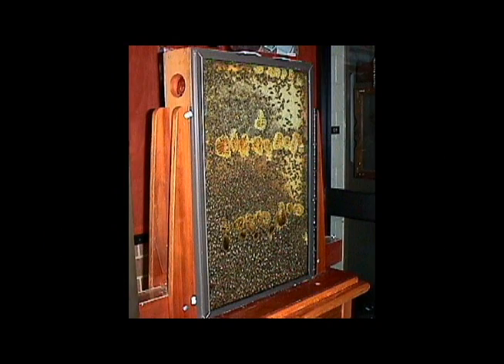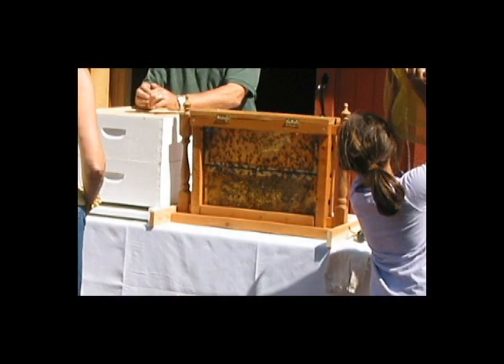Honey Bee Observation Hives - Announcement of an Upcoming Bee Culture Article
This is a 1.5 minute description of a video format I am developing to introduce and support some of my future Bee Culture articles.  Presently, this is an experimental effort.  (Wind noise was an noticeable issue.  I am making changes to address this problem in future clips.)